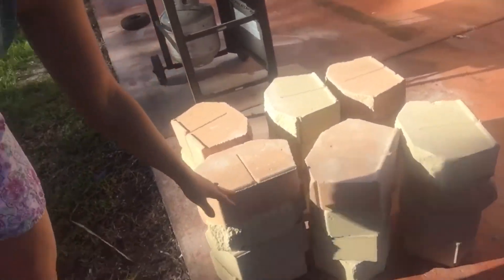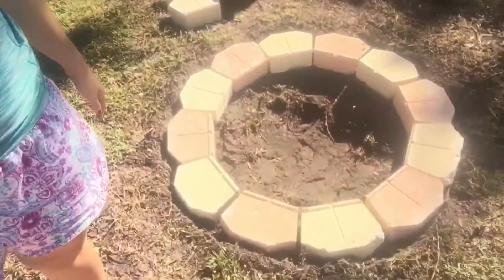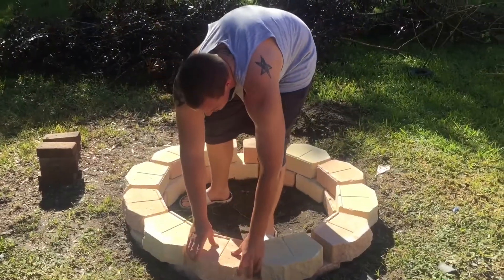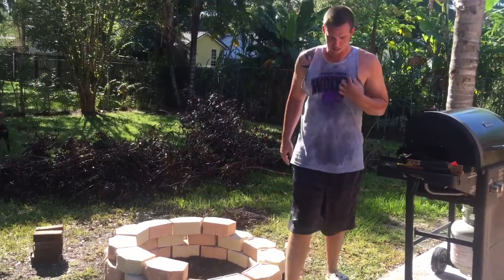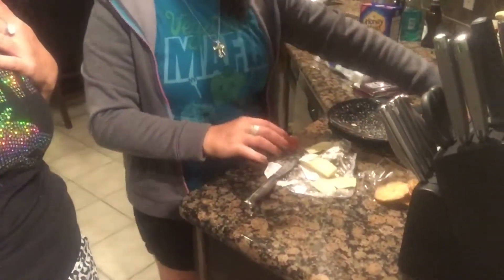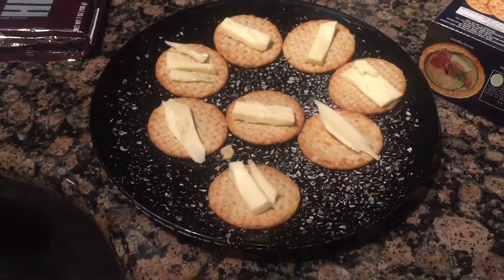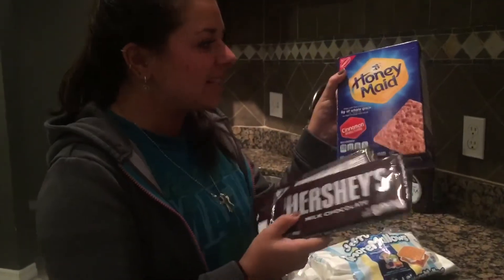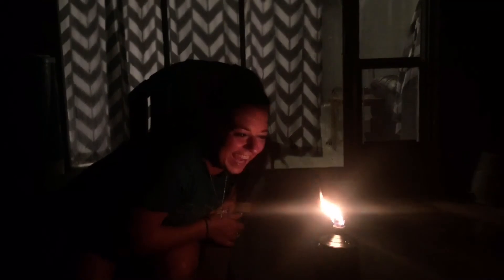Pinterest Fire Pit!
Building the fire pit and seating for our back yard that we found on pinterest and later my sister and brother in law come for a visit! •instagram--ash14ash14•